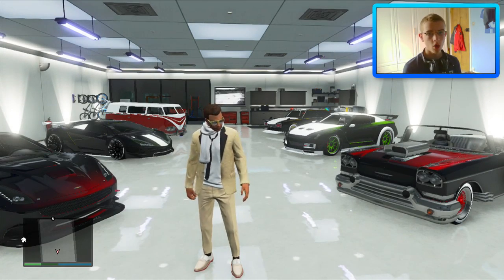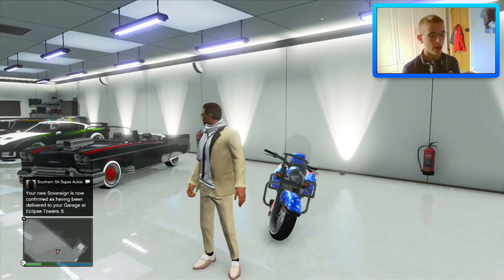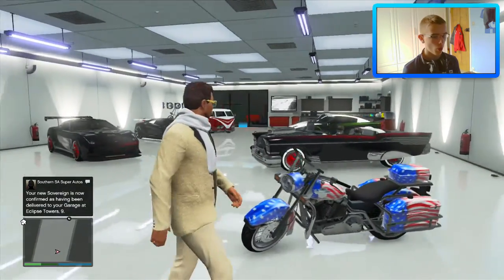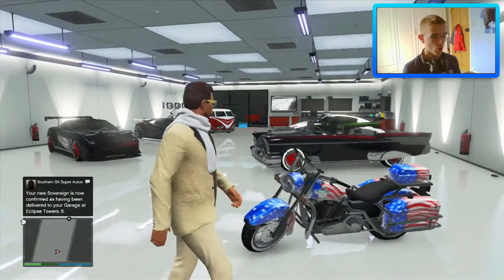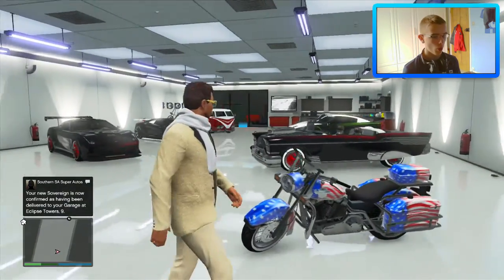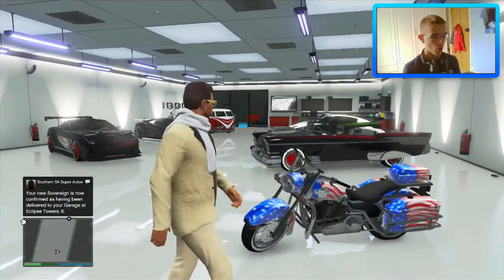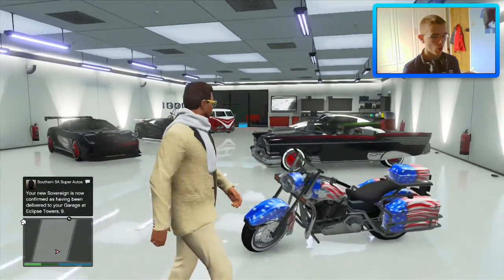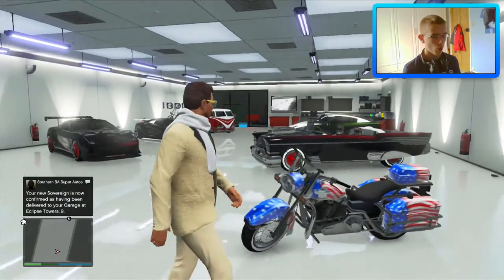GTA Online: New "Independence Day" DLC Motorcycle! - Fully Upgraded "Western Sovereign" (GTA V DLC)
First look the Independence Day DLC, including the new Liberator Monster Truck, new apartments, fireworks and more!:
Welcome to a showcase of the brand new "Independence Day DLC" Motorcycle - The "Western Sovereign".
This beast is fully upgraded so you can see how much it costs (in game cash), what upgrades are available and how good it looks when customised.